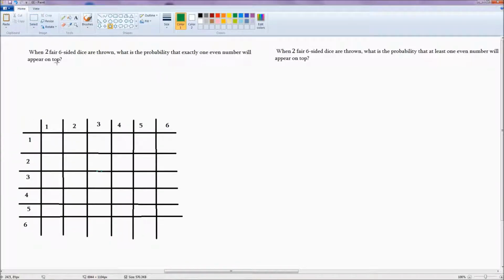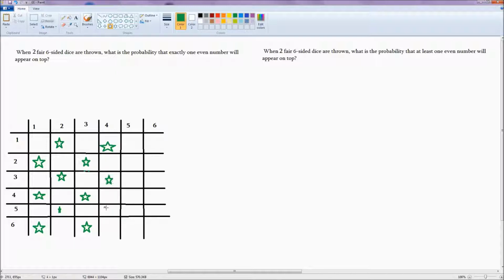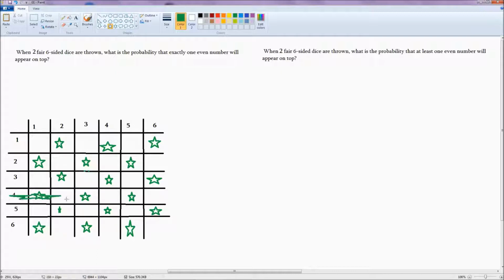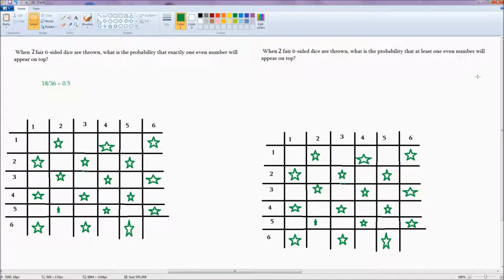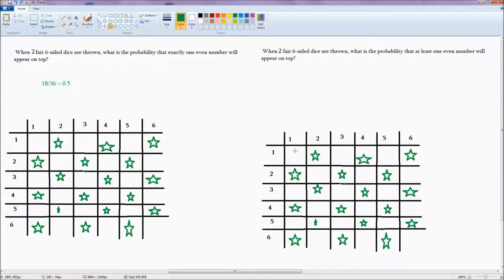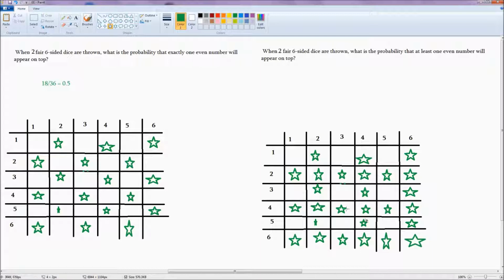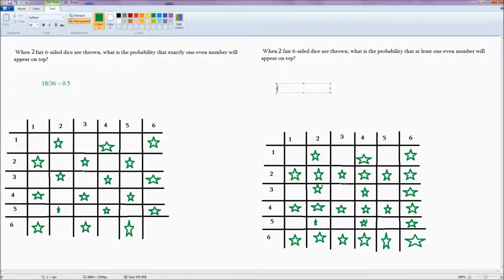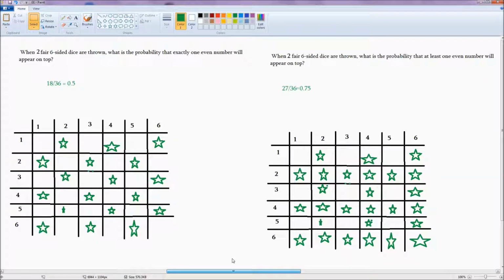Why We Need To Be Careful With Engineering Problems